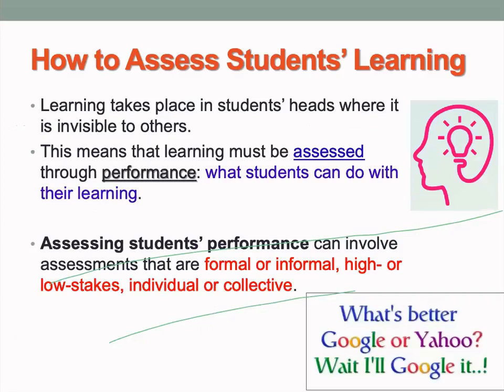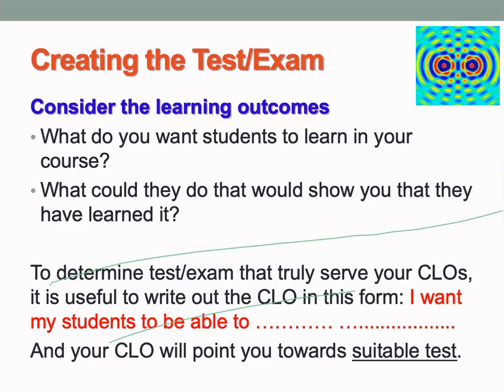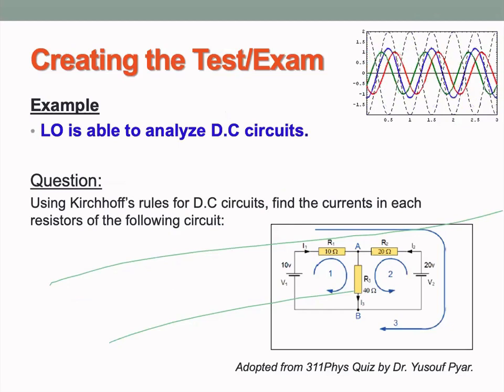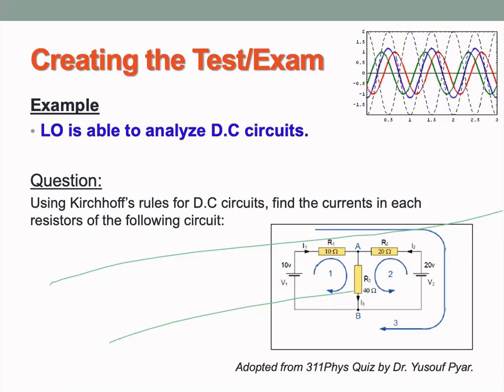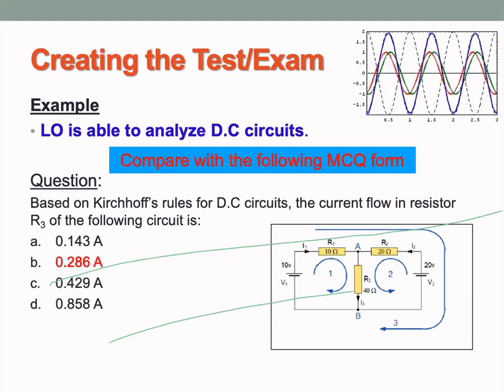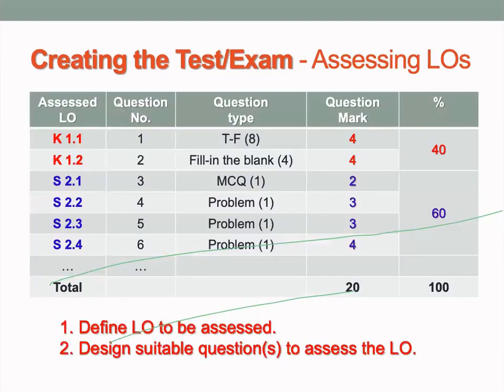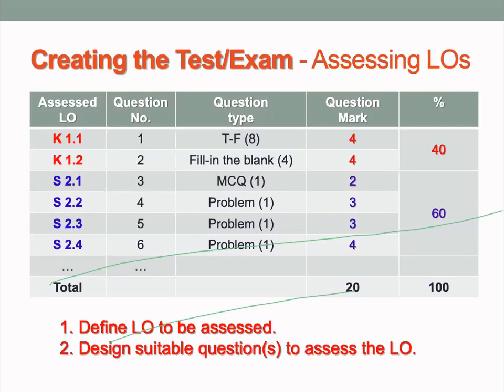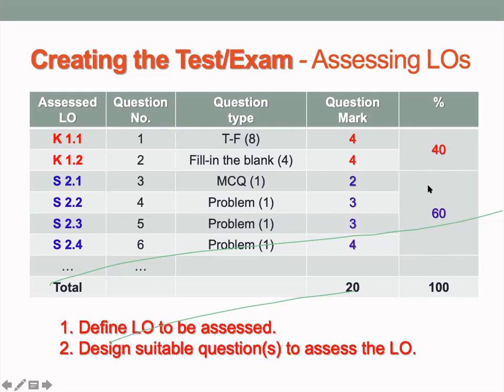Assessment Methods, Teaching Strategy and Learning Outcomes - Part 3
This talk was delivered on 13 October 2020 via Zoom meeting.
Part 3: Creating the test/exam